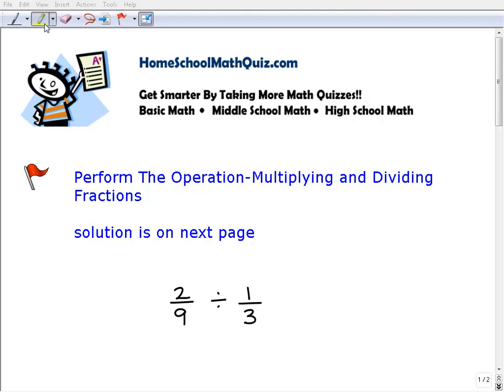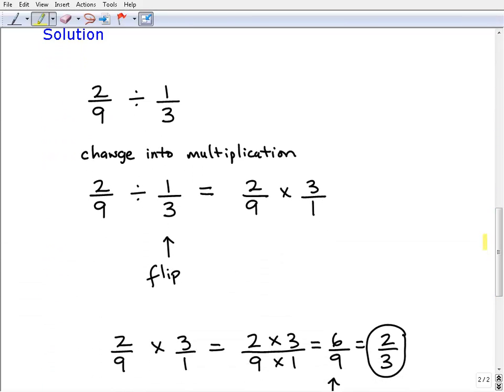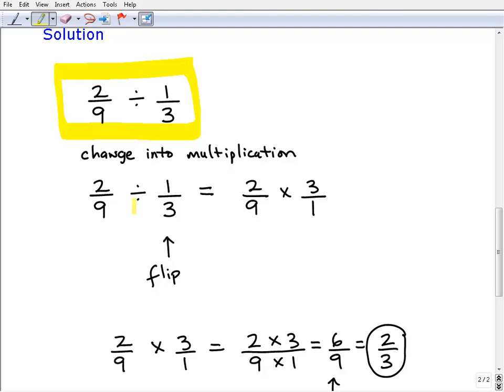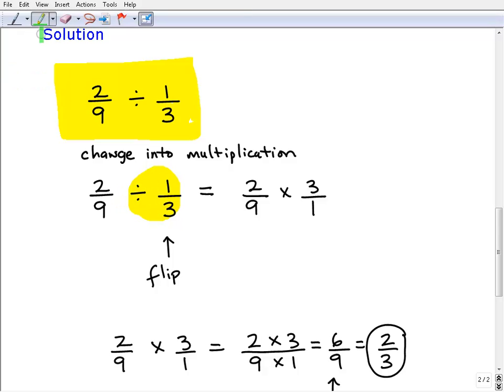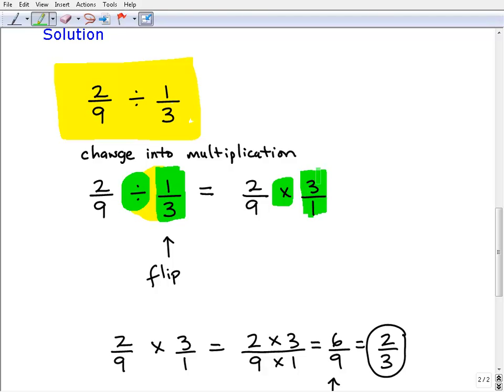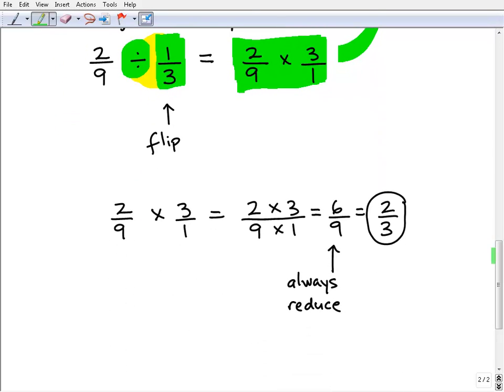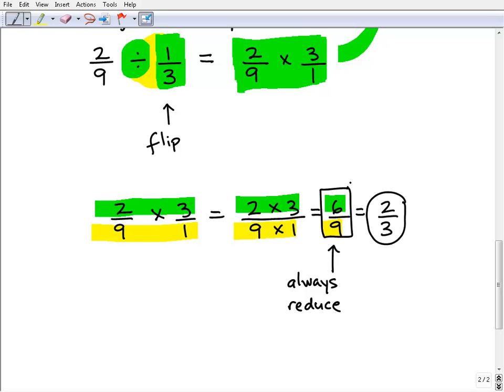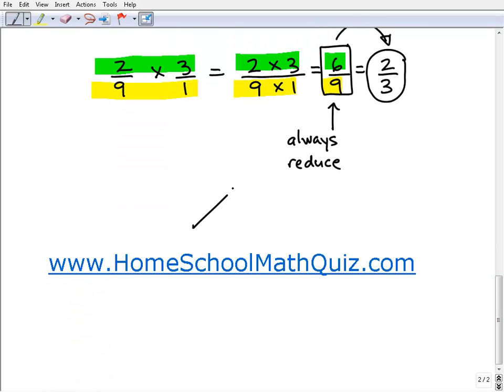Homeschool Math Practice Dividing Fractions Quiz